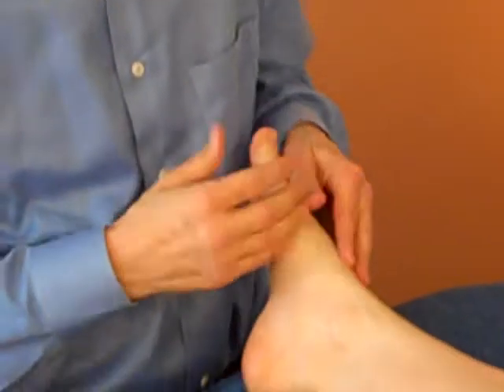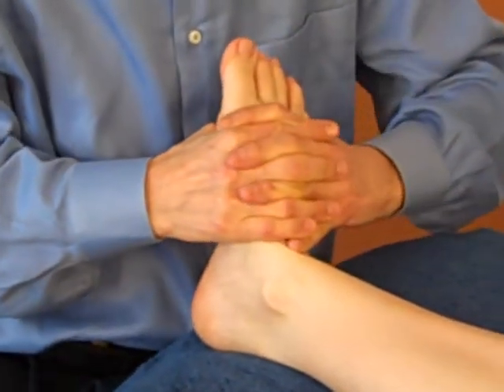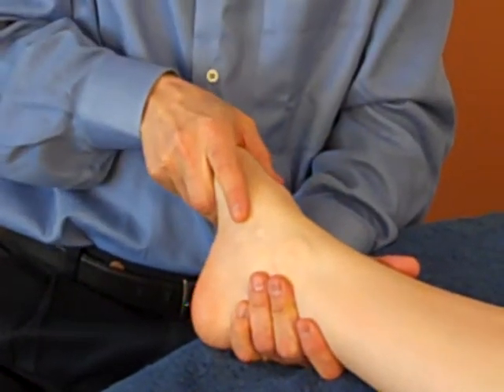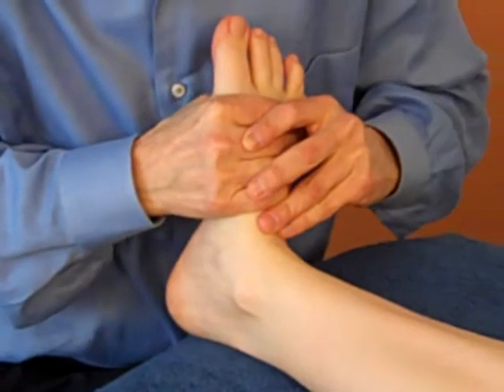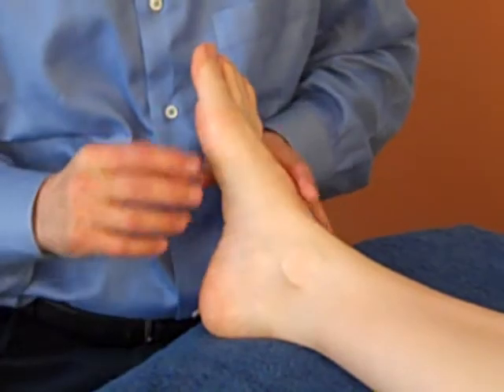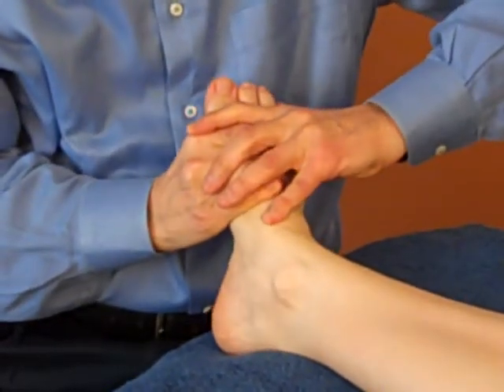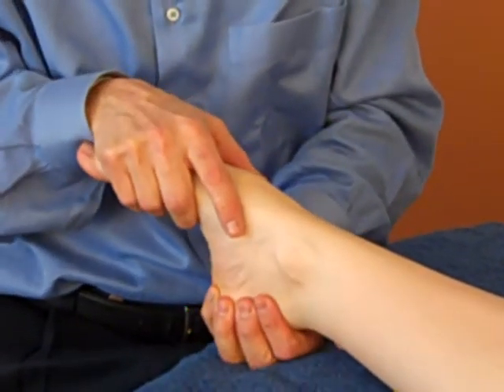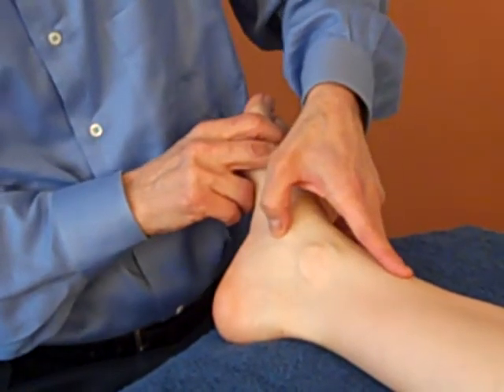Tests for the Deltoid Ligament (All Four Structures) of the Ankle | Dr. Ben E. Benjamin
This video covers Dr. Benjamin performing the Deltoid Ligament (Anterior Tibiotalar, Tibiocalcaneal, Posterior Tibiotalar, and Tibionavicular) assessment tests: heat test, dorsiflexion forced passive pronations at different angles, swelling test, and structure palpation.

For more comprehensive videos by Dr. Ben Benjamin, visit The Benjamin Institute and sign up for a subscription for access to more than 140 individual courses from industry leaders, as well as more than 200 resource videos. More than 150 CE hours are available.

Premium courses are also available for lifetime streaming or you can purchase courses on DVD, books, and other products

Is Dr. Benjamin coming to a city near you? Check here and register for available workshops

Ben Benjamin, PhD, has been in private practice since 1963 and has been nationally recognized for his contributions to massage therapy - receiving the American Massage Therapy Association (AMTA) President’s Award in 2000 and being inducted into the Massage Therapy Hall of Fame by the World Massage Festival in 2010.

In 1974, he founded the Muscular Therapy Institute in Cambridge, MA.

In the early 1980s, Dr. Benjamin enhanced his practice and earned his PhD in Sports Medicine by studying under Dr. James Cyriax, widely known for his pioneering work in orthopedic medicine. He has also integrated Aaron Mattes’ Active Isolated Stretching (AIS) techniques into his therapy.

With a passion for helping individuals cope with and overcome pain, Dr. Benjamin has been lecturing internationally for more than 35 years, and written countless articles in publications such as Massage Therapy Journal and Massage and Bodywork magazine.

Dr. Benjamin is also the author of Listen to Your Pain, Are You Tense?, Exercise Without Injury, and co-author of The Ethics of Touch and Conversation Transformation.